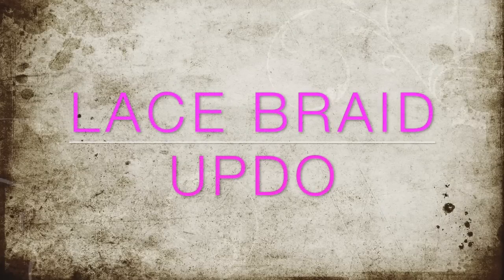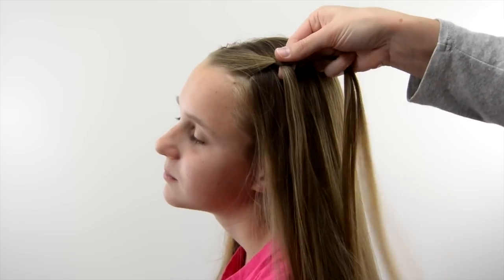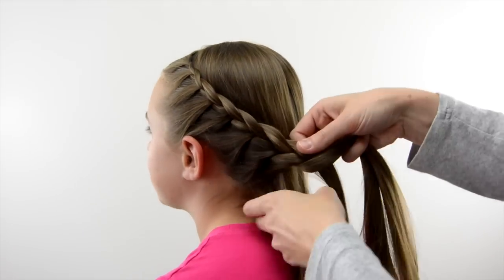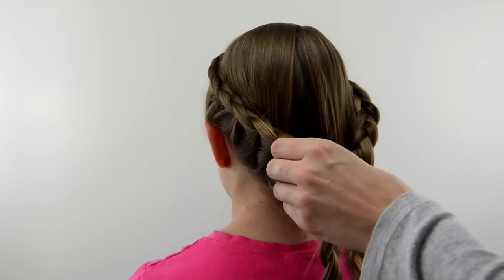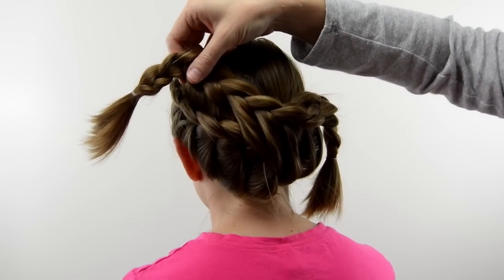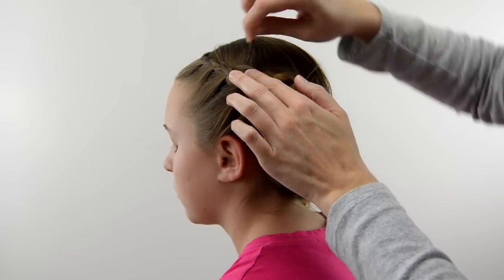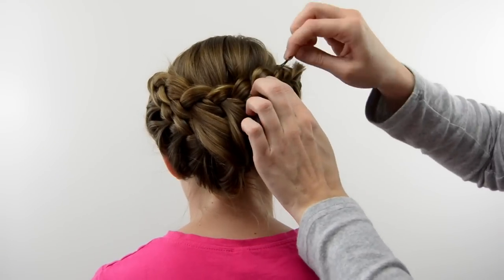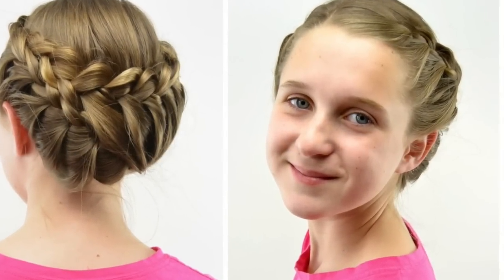Lace Braid Updo | Wedding / Flowergirl Hairstyle | BabesInHairland.com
With wedding season on its way, you'll love this beautiful & easy updo!